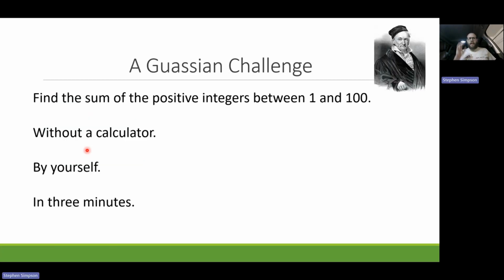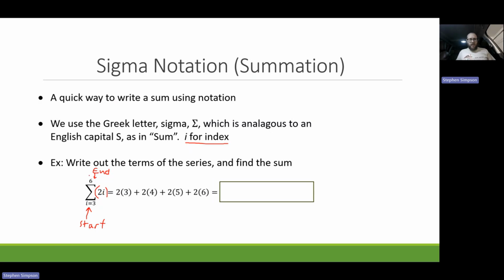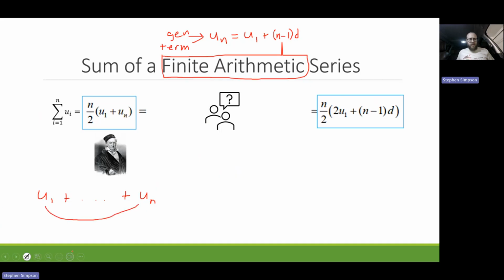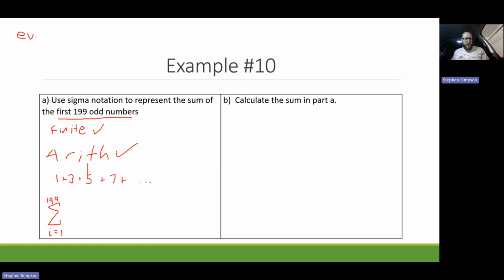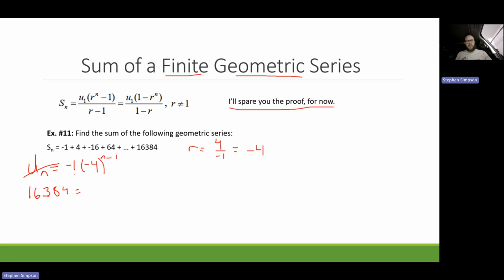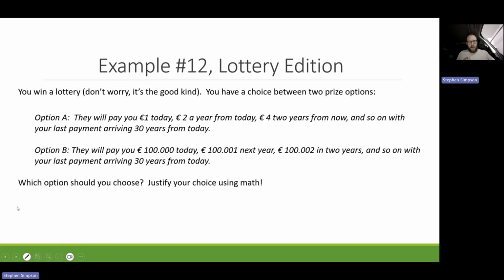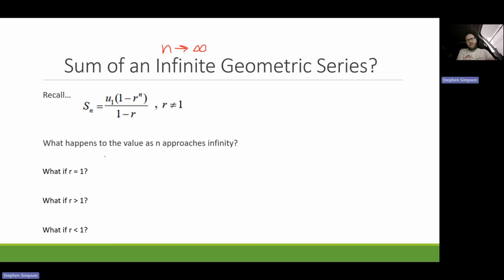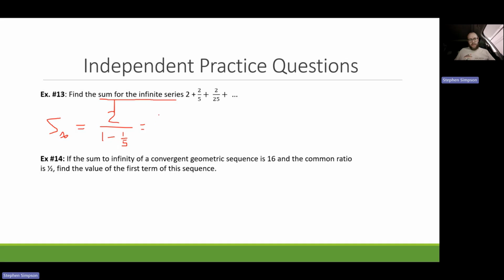Arithmetic and Geometric Series